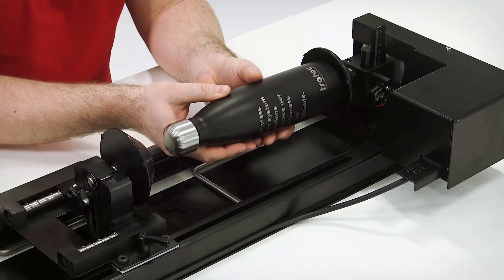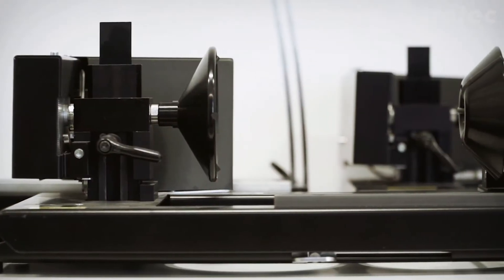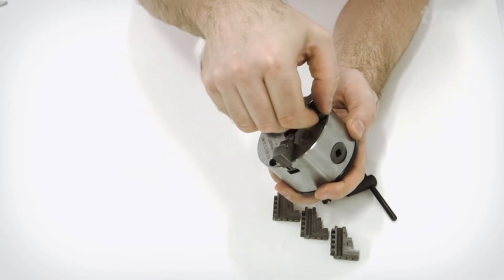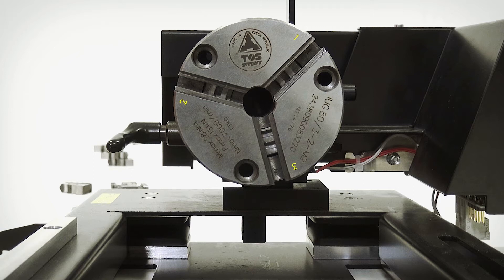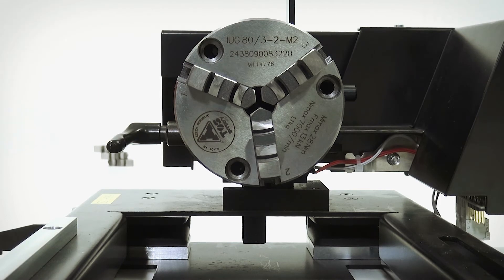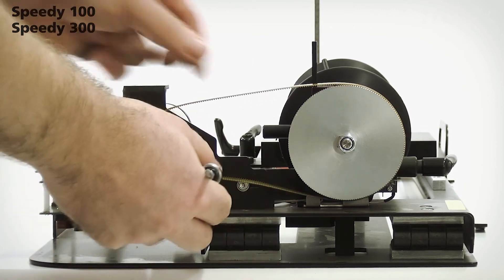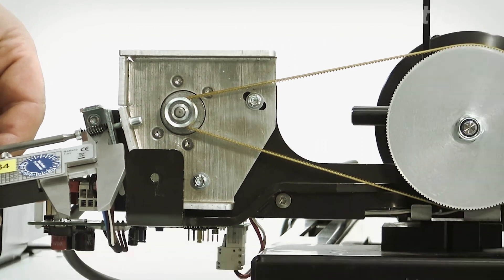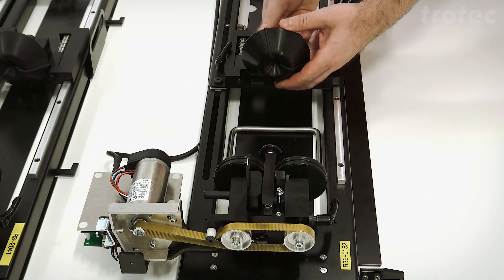Rotary - Changing cones to rolls or chucks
In case you want to laser engrave cylindrical or conic objects, you can use a rotary attachment for getting perfect results. In this video we show you how to easily and quickly change the cones to rolls or chucks.
Get more information on the Trotec rotary attachment for the Speedy laser engravers
If you'd like to get even more details, please get in contact with us